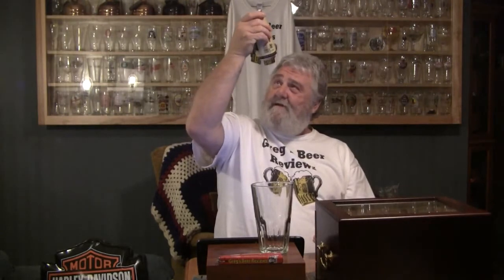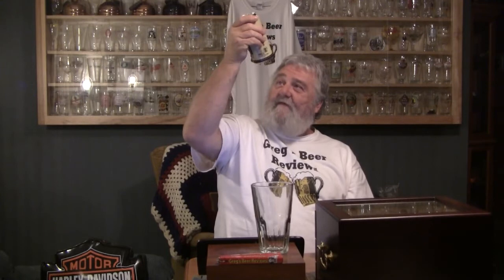Beer Review # 1036 Big Wood Brewery Morning Wood Stout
Big Wood Brewery Morning Wood Stout
BEER SCALE
1- UNDRINKABLE
2- F
3- D
4- C
5- B-
6- B
7- B+
8- A-
9- A
10- A+
CHEERS!